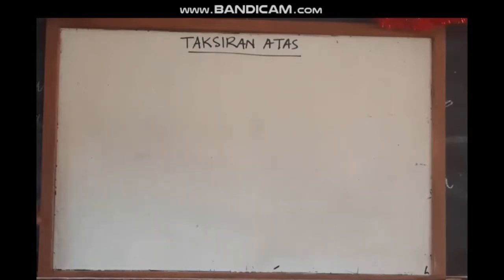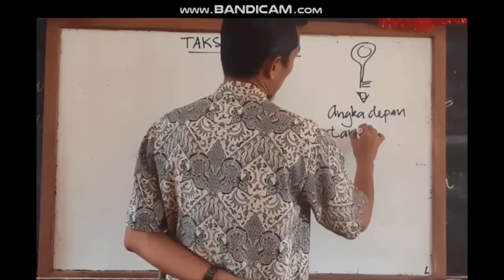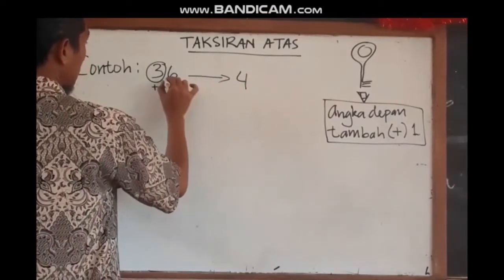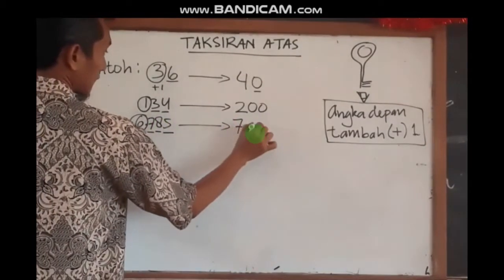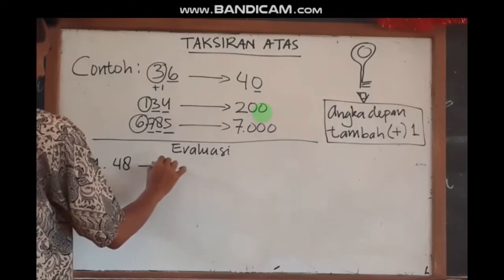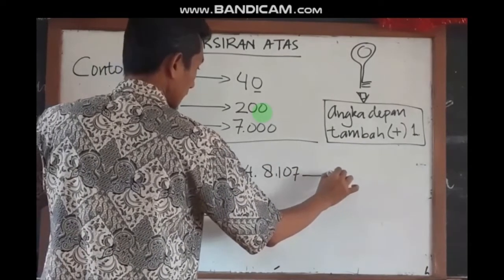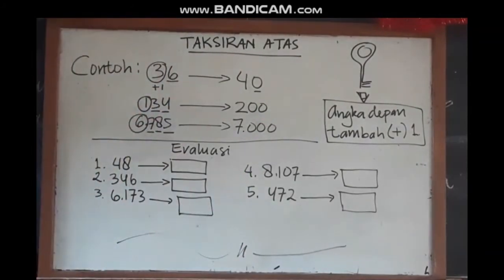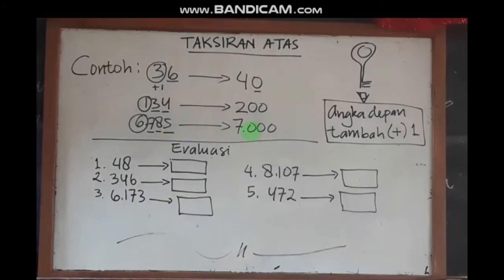MATERI MATEMATIKA KELAS 4 TAKSIRAN ATAS BILANGAN CACAH